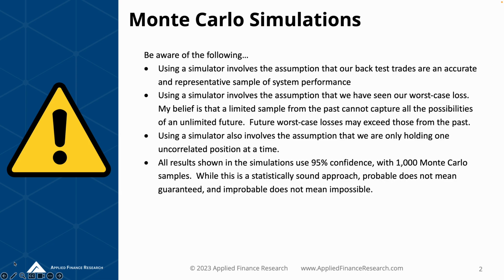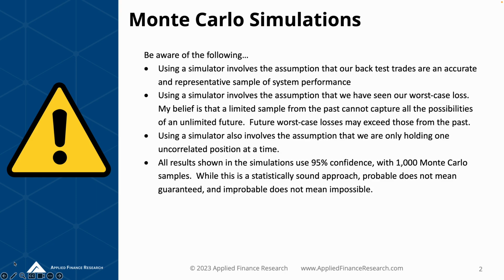The Assumptions Behind Monte Carlo Simulations in Investing and Trading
A look at some of the assumptions behind using Monte Carlo simulations in trading and investing